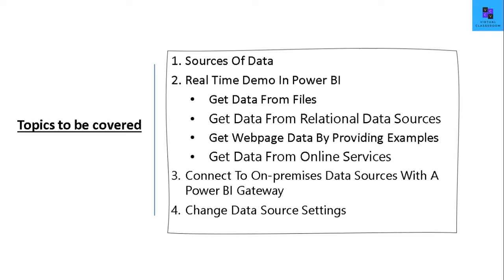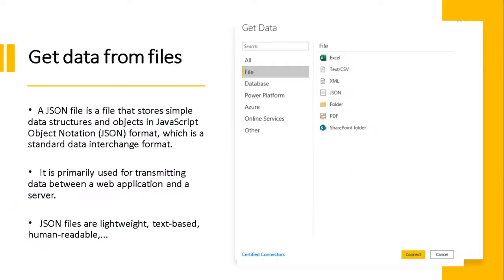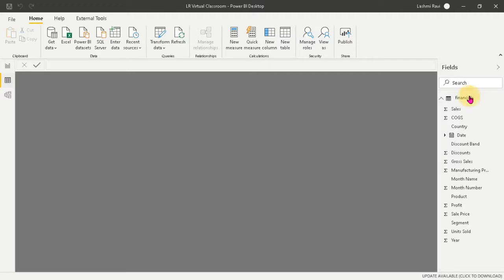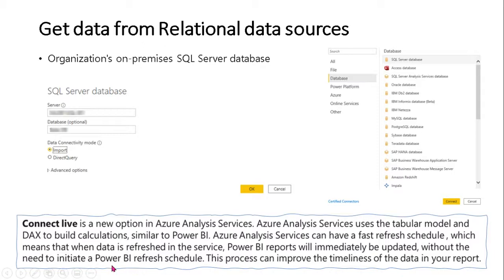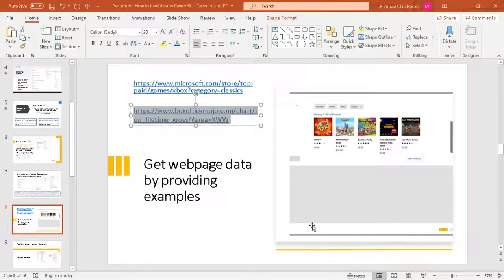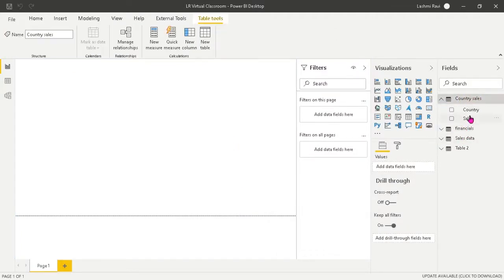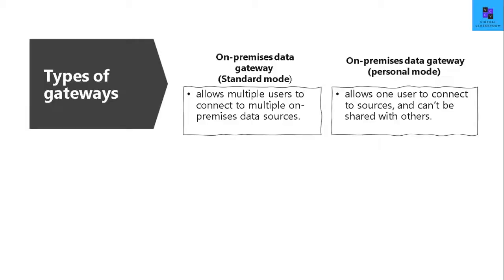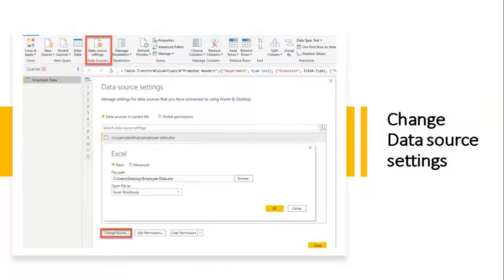How to Get data in Power BI Desktop || Load data sources in Power BI Desktop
Welcome to Section 6 of the Power BI Lesson. In this video, you will learn about various sources of data and live demo how to pull data from XLS, CVS, Webpage etc.

Real Time Demo In Power BI
Get Data From Files
Get Data From Relational Data Sources
Get Webpage Data By Providing Examples
Get Data From Online Services
Connect To On-premises Data Sources With A Power BI Gateway
Change Data Source Settings

What is Power BI Desktop || Comparing Power BI Desktop & Power BI service|| Install Power BI Desktop

Access to Power BI Service:
Sign in to your Power BI online account, or sign up, if you don't have an account yet.

3. From the Power BI service, select the Download icon from the upper right corner, and then select Power BI Desktop.